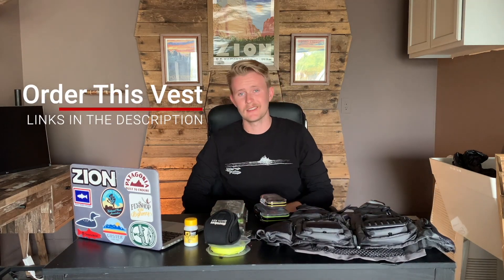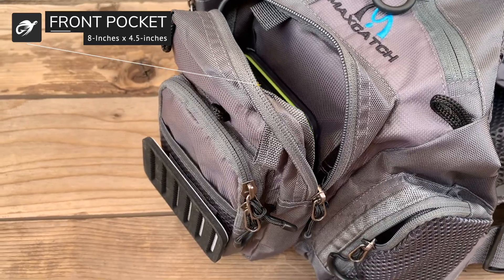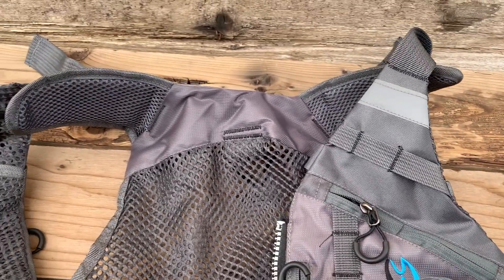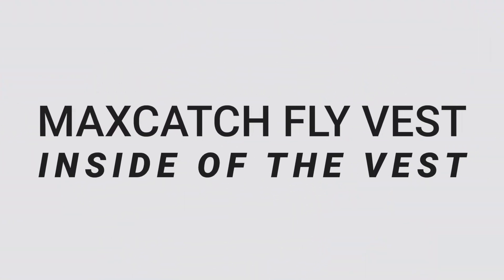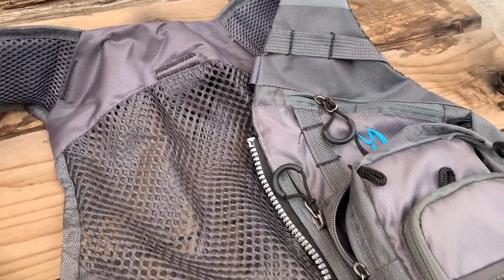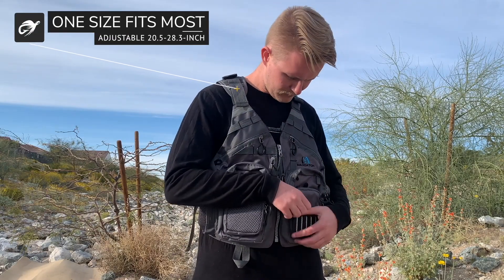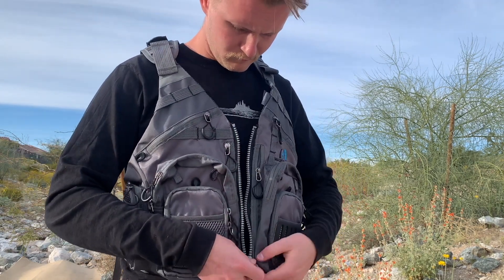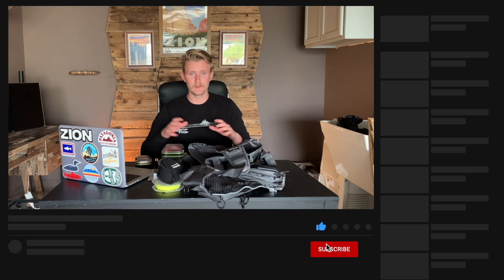Maxcatch Fly Fishing Vest Review (Hands-on & Tested)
Today, we take a look at the new Maxcatch Fly Fishing Vest and do a full review.

We ordered this vest on Amazon a few weeks ago and have been testing it extensively. From our experience wearing, fishing and using this vest, it's a pretty good value, especially considering it's only $40.

While it's not currently the best vest we've tested, it's definitely up there. We love the storage, the build quality and the versatility of the vest, as well as the fly fishing-specific features like the external velcro foam fly holder.

CHAPTERS:
00:00 Intro
00:25 Maxcatch Fly Fishing Vest Review
03:17 The Inside Of The Maxcatch Fly Fishing Vest
04:15 How The Maxcatch Fly Fishing Vest Fits
05:00 Overall Quality of Maxcatch Fly Fishing Vest
06:00 Overall Thoughts of Maxcatch Fly Fishing Vest
06:32 Outro

Tight lines!